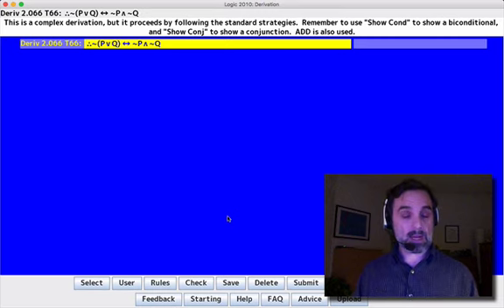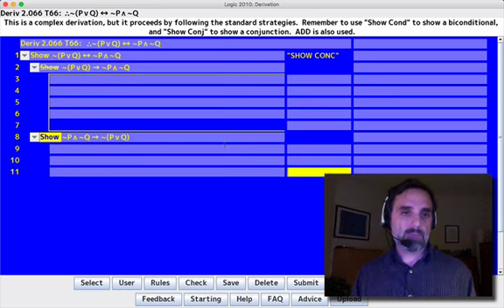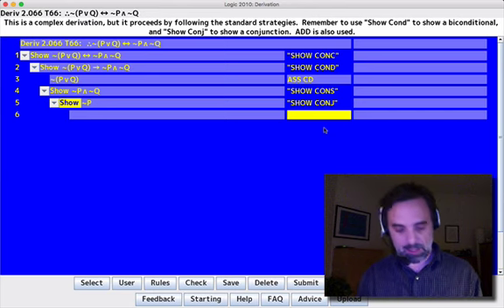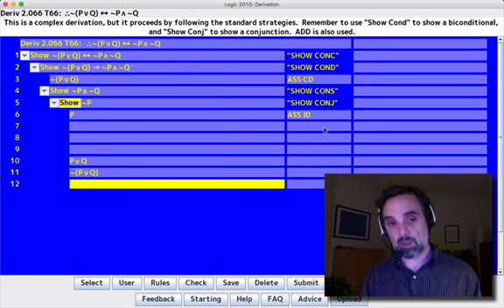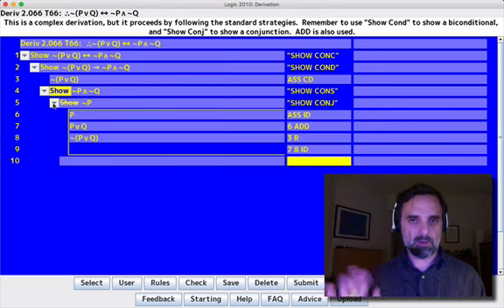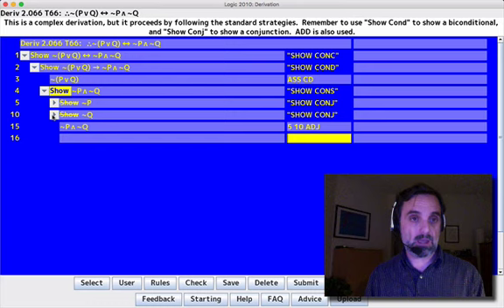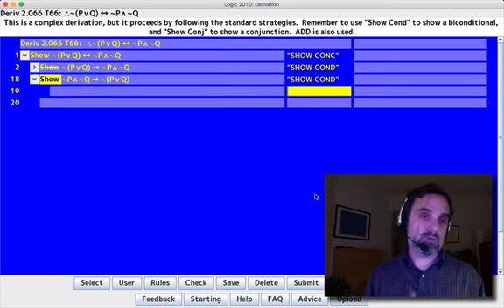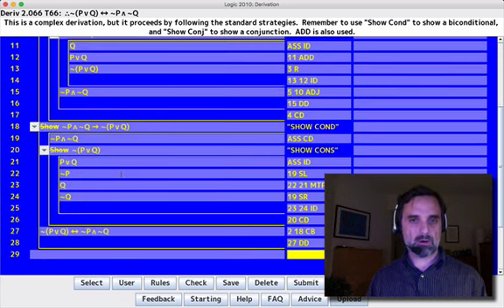Derivation 2 066